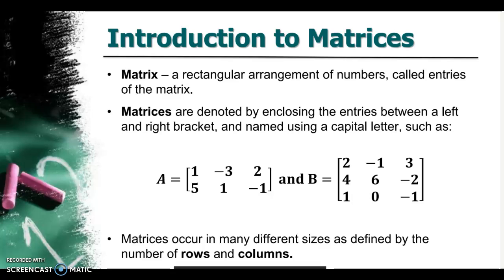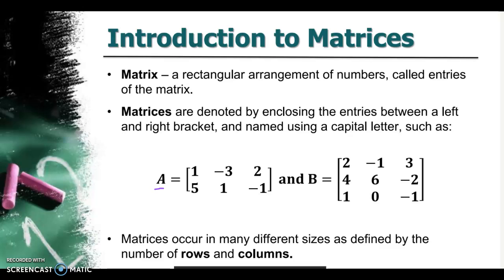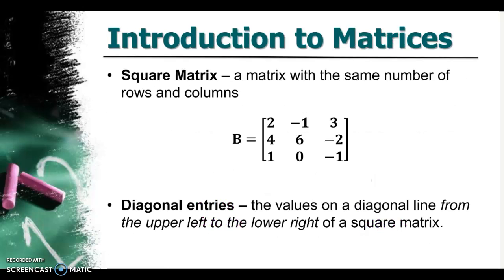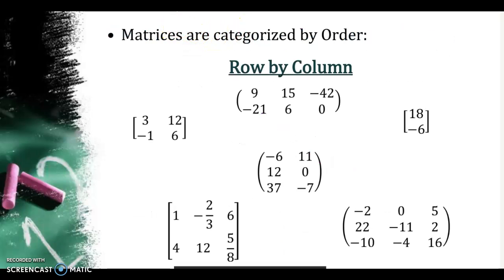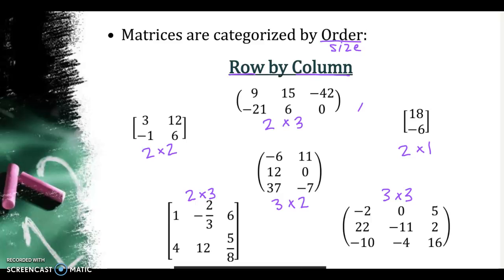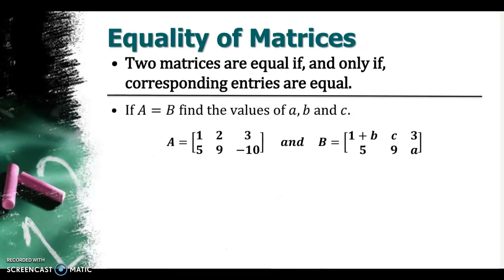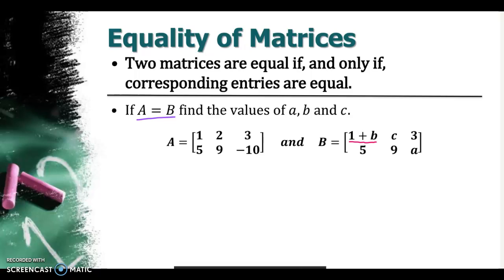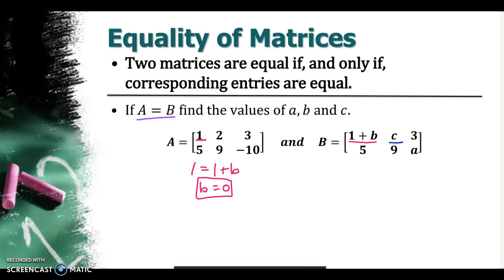Introduction to Matricies